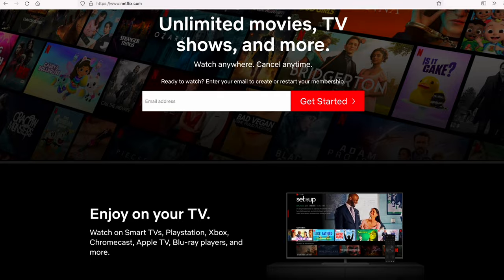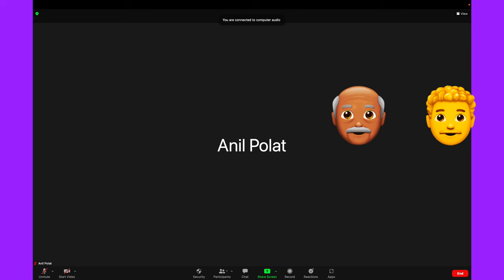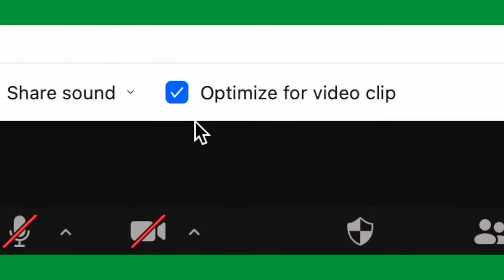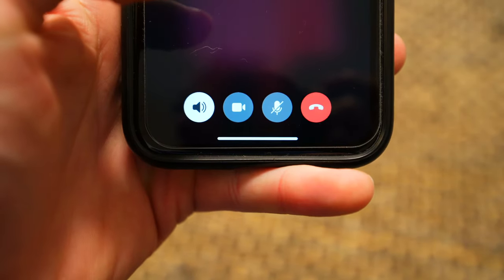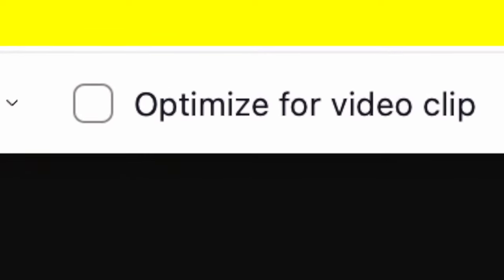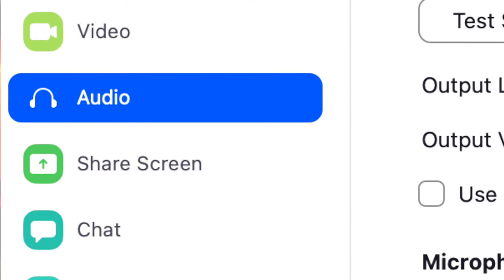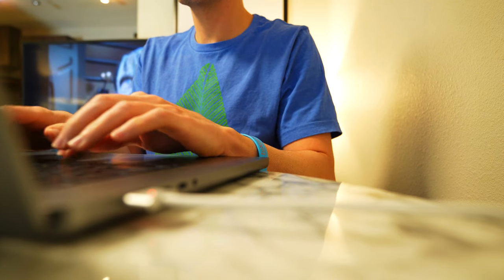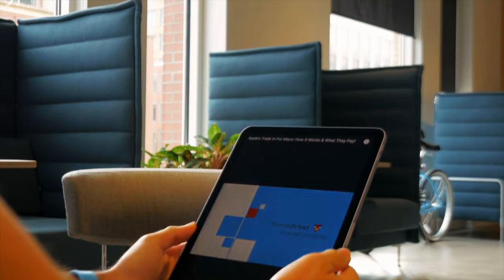How To Watch TV Shows & Movies With Friends Over Zoom!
Watch together, no matter where you all are.